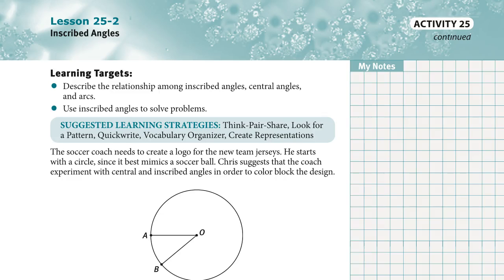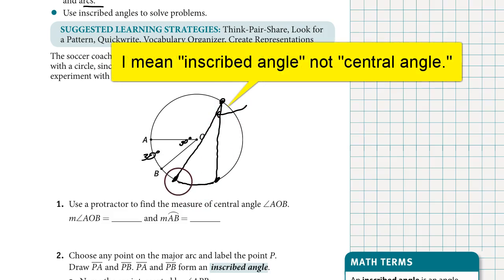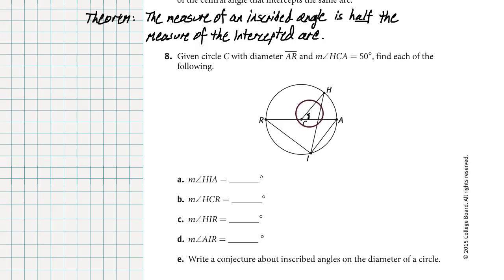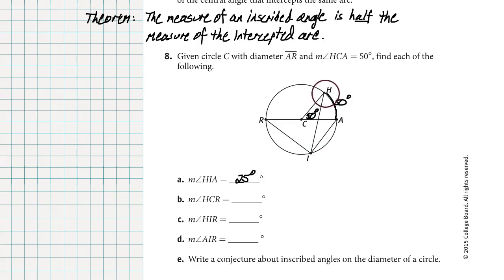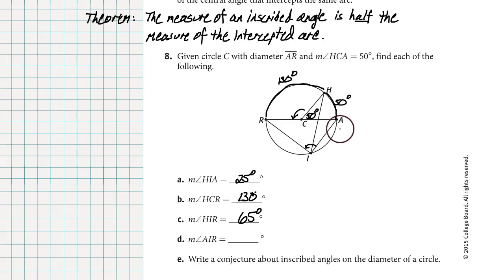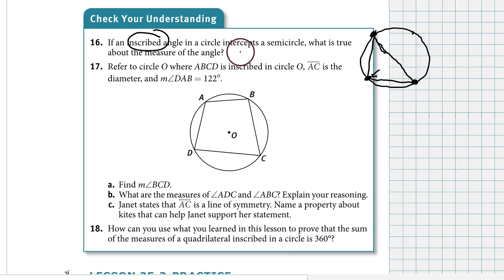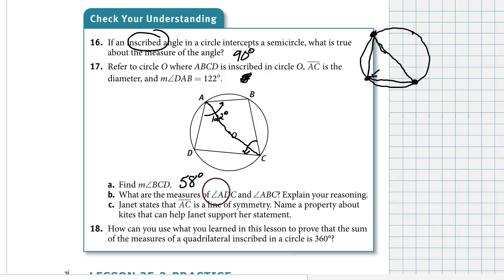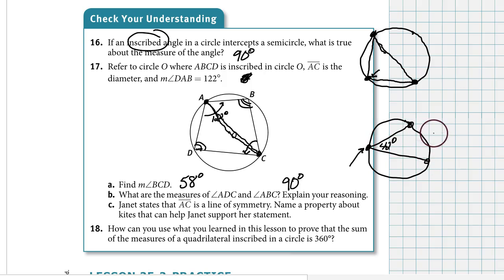Lesson 25-2 Inscribed Angles